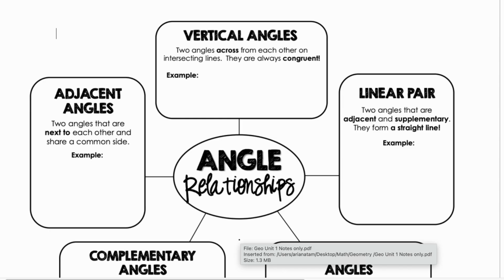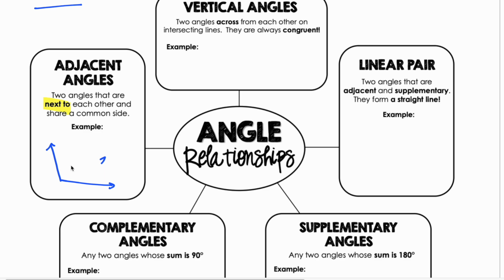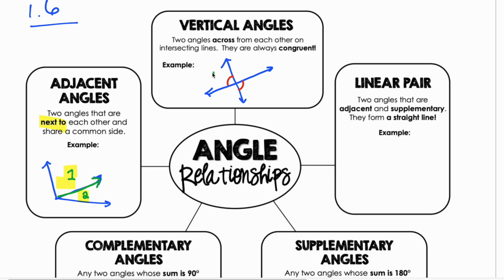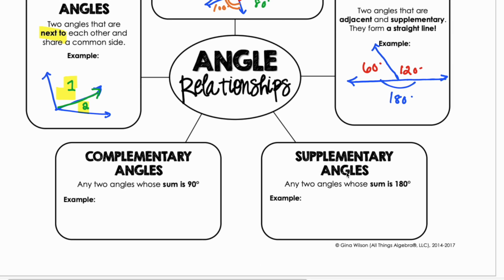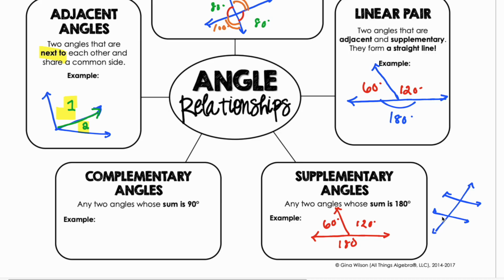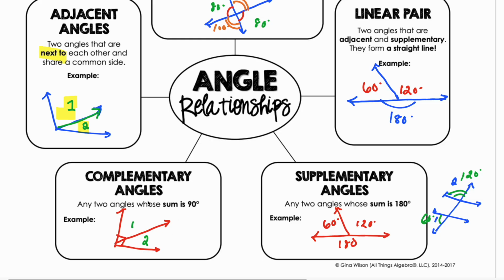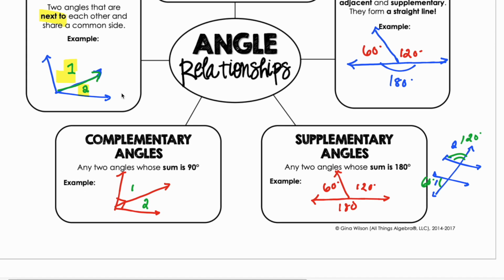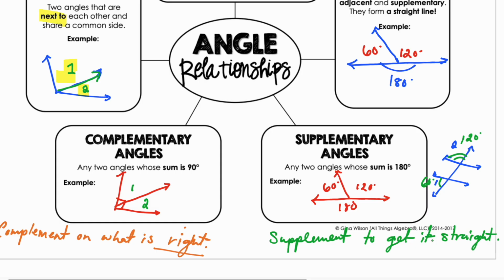Unit 1.6 Geometry